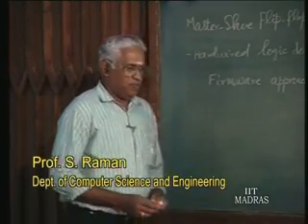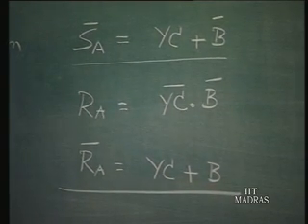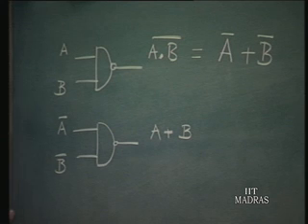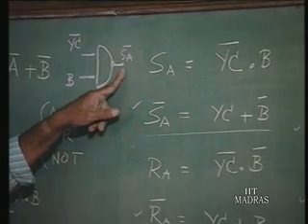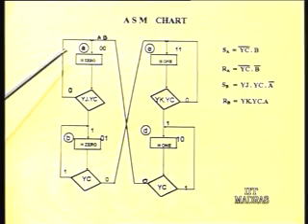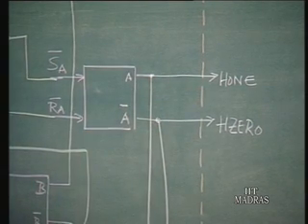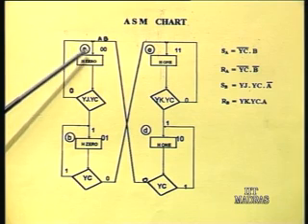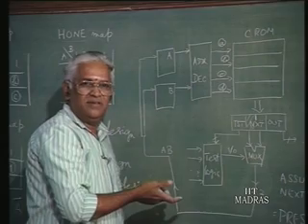Lecture - 10 Controller Design (Contd)